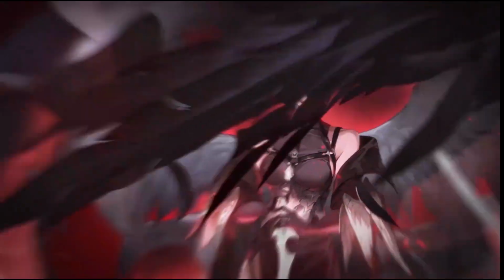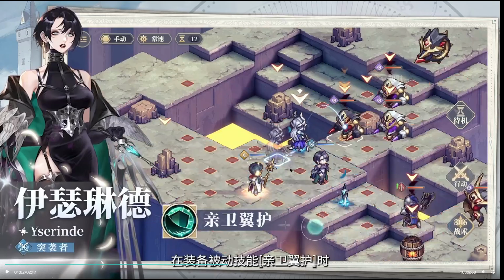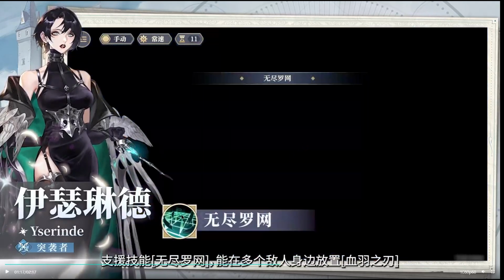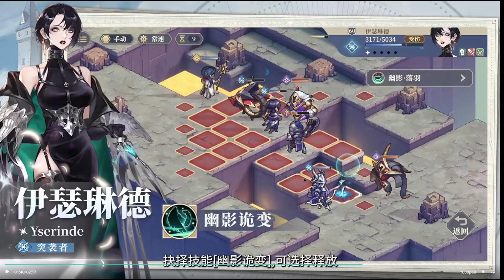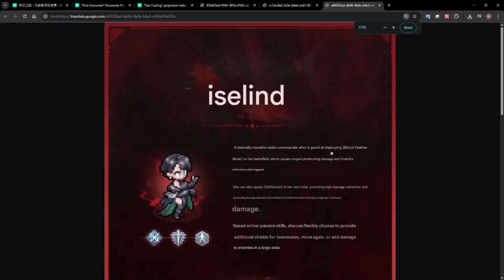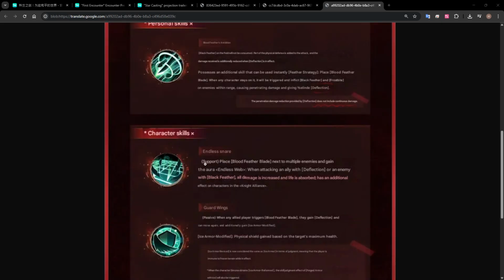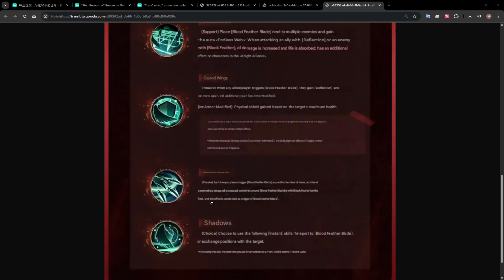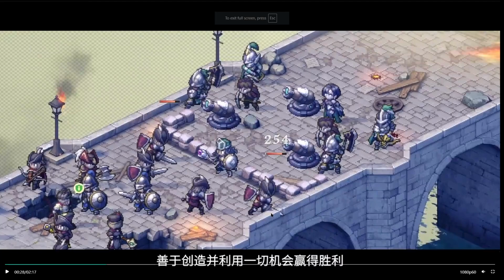YSERINDE PREVIEW - WILL U FALL FOR HER? [Sword of Convallaria]